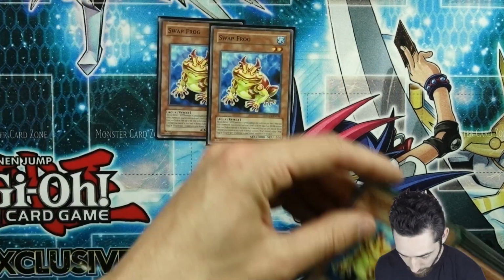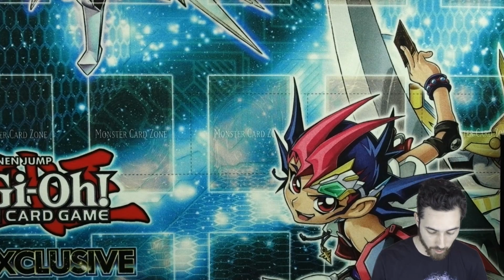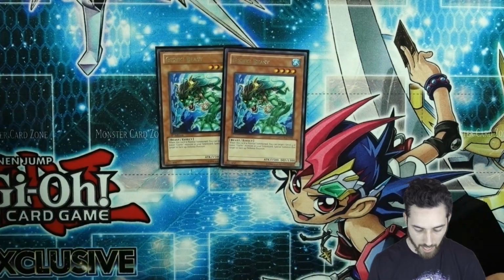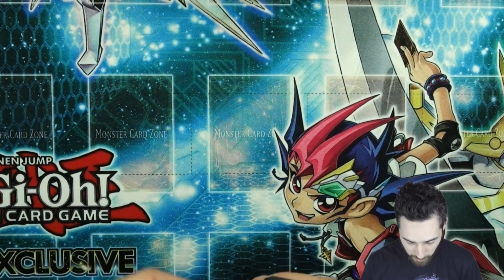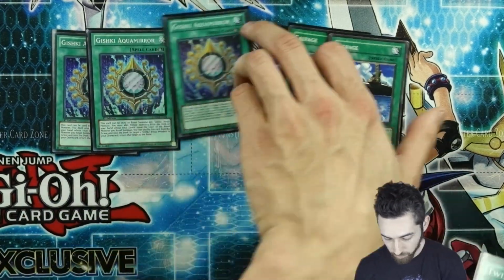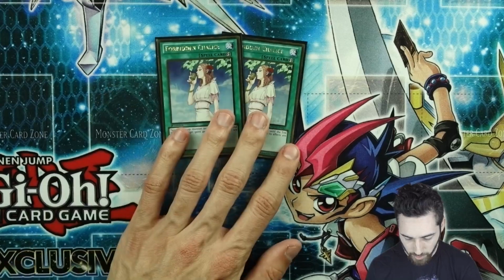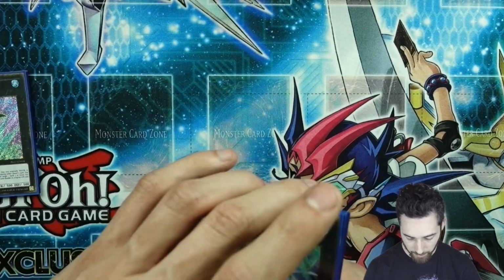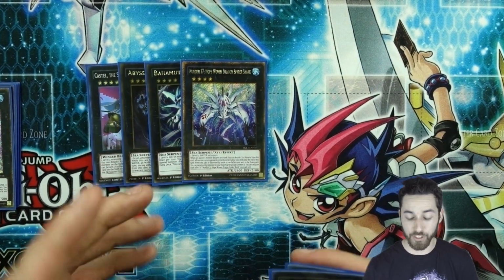Yu-Gi-Oh! Gishki Deck Profile ft. Frogs! - April 2018 format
► To support YugiBOOM on TCG Player, please click here when you start shopping!

Joe presents another deck profile to the world and this time it is his iconic Gishki Frogs!  Watch to learn how Joe uses the frog engine (including poison draw frog) and Gishki ritual cards to make a fun deck that has the ability to massively burn your opponent and shuffle their cards into their deck!

Side Deck Options -
The third twin twister
2 Solemn Strike
1 Solemn Warning
1 Solemn Judgement
2 Ghost Ogre
2 Ash Blossom
2  Mask of Restrict
2 Gameciel
1 Dogoran
1 Kaiju slumber
You can also try putting all hand traps to 3 or knock out the solemn brigade/mask of restrict and replace with 3 royal decree instead.

Watch Joe show off every card in this Gishki Frog Deck Profile?  Want to see other deck profiles like this one?  Videos!